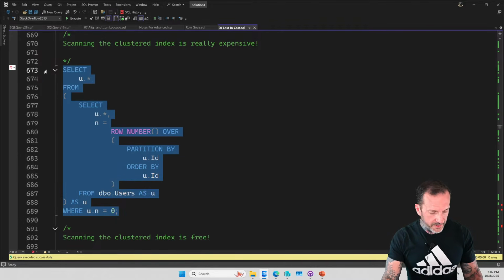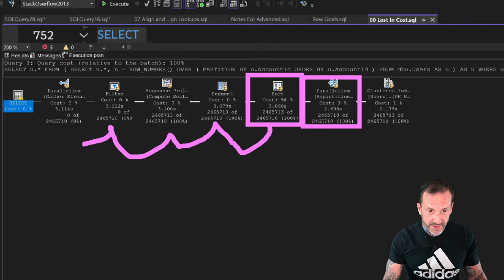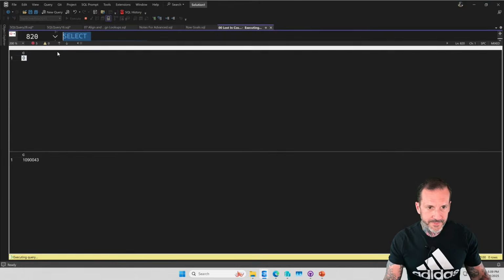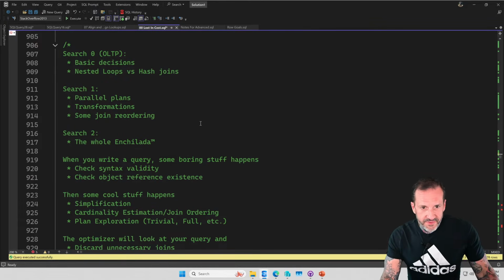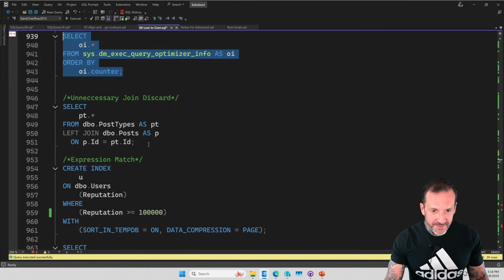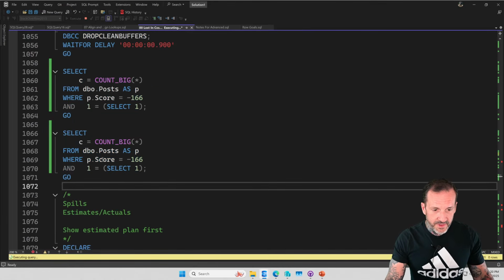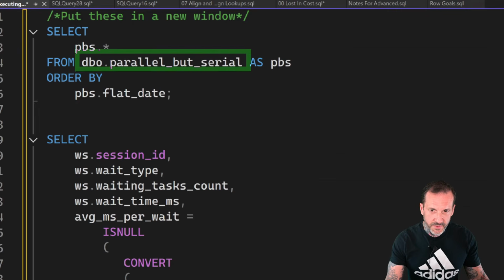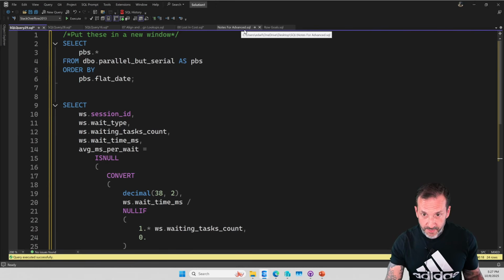Lost In Costs: Part 3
In this video, I delve into the nuances of query plans and execution costs, addressing common misconceptions about how SQL Server calculates and displays these metrics. I share practical examples that demonstrate why focusing solely on cost percentages can be misleading, emphasizing the importance of understanding operator times instead. By walking through a series of queries, I illustrate how costs shift based on context, highlighting the differences between row mode and batch mode plans. Additionally, I explore the concept of trivial plans and simple parameterization, explaining how SQL Server's decisions in these scenarios impact query optimization and plan caching. The video also covers various costing factors, such as aggregate type selection and the three search phases that influence query execution planning, providing valuable insights into the inner workings of SQL Server's optimizer.

CHAPTERS

00:00:00 - Introduction
00:01:58 - Cost Differences Analysis
00:03:50 - Operator Times and Query Plan Examination
00:04:22 - Caboose Operator Explanation
00:05:08 - Parallel Exchange Operators
00:06:09 - Gather Streams Operator Time
00:07:01 - Batch Mode vs Row Mode Operators
00:07:41 - Constraint Creation and Plan Caching
00:08:32 - Zero Row Query Analysis
00:09:21 - Non-Cachable Plans
00:10:55 - Hash Match Aggregate Choice
00:12:15 - Search Phases Overview
00:14:03 - Optimizer Simplification

💬 CONNECT
Ask questions at Office Hours